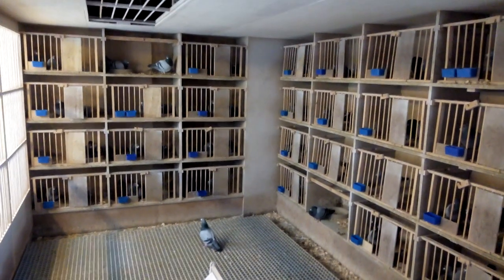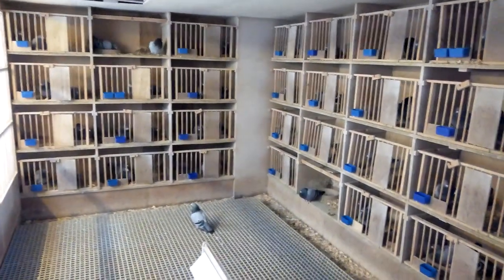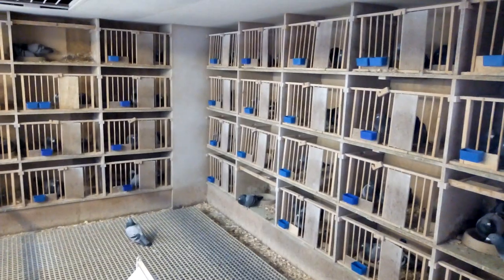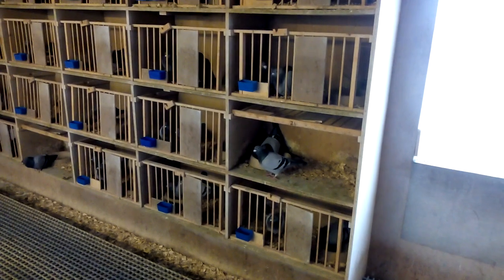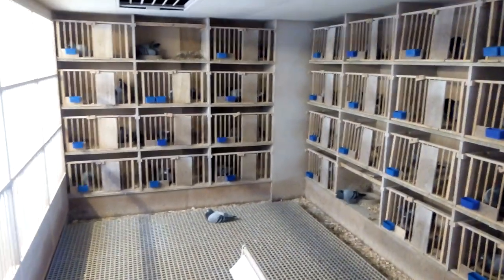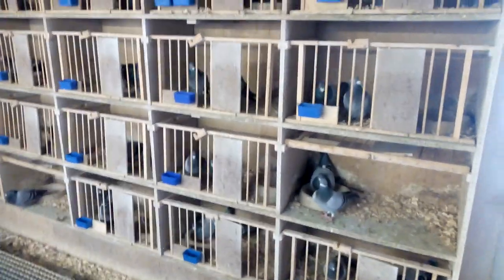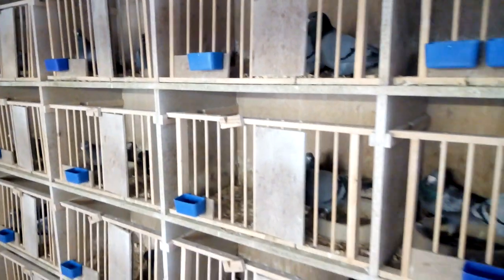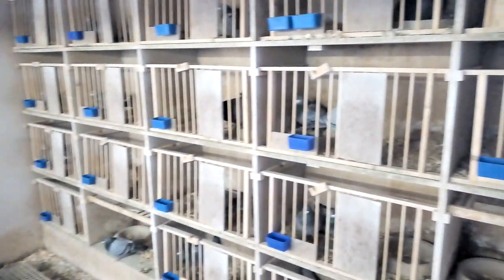Pairing up day 3 for the 2020 season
Pairing up day 3 for the 2020 season, a few more tips and tricks but videos of how we pair up are in our YouTube channel and information on our website